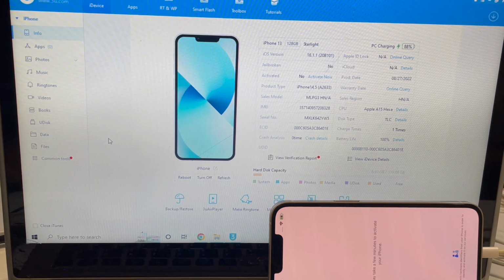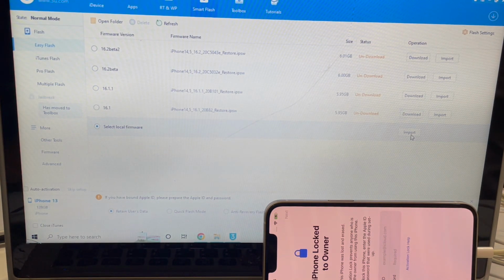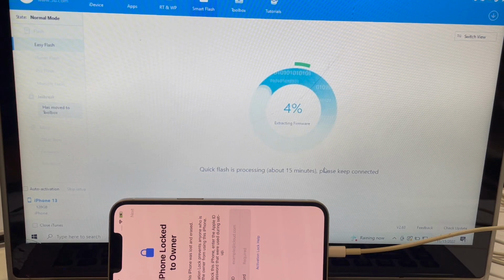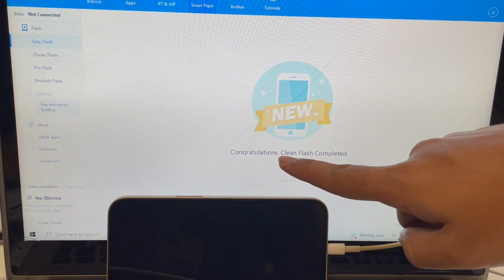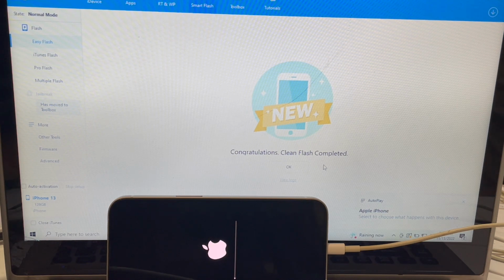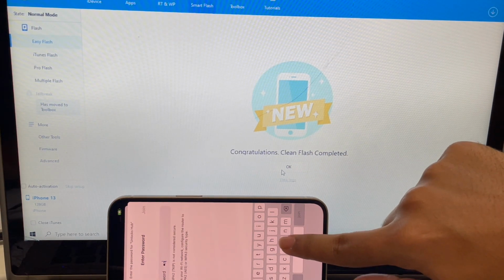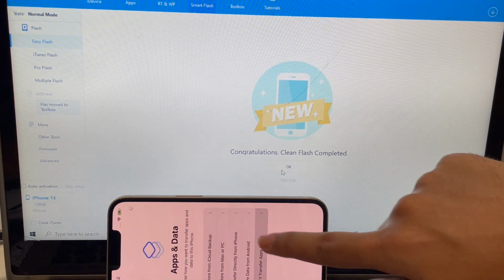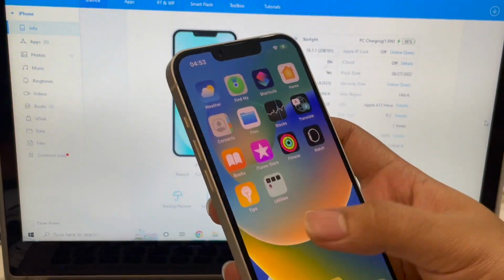iPhone 13 iCloud Unlock on iOS 16.1.1 | Unlocks Hub | Permanent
Our Kik account is Hacked. We are available on e-mail ONLY until further notice.

This video is of Permanent iCloud Activation unlock removal on apple iPhone 13 running on iOS 16.1.1 which is the latest iOS version from Apple.
how to remove iCloud without password. bypass icloud lock forgot password. remove pin lock. apple lock remove no password. How to turn off find my phone after icloud bypass , skip iCloud